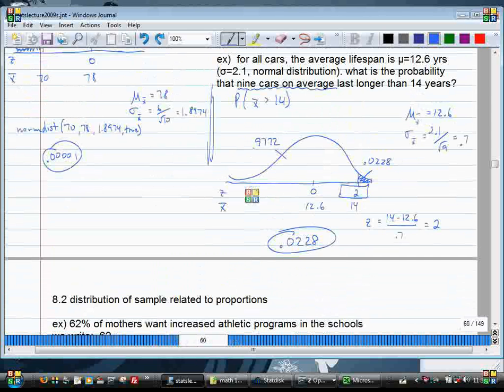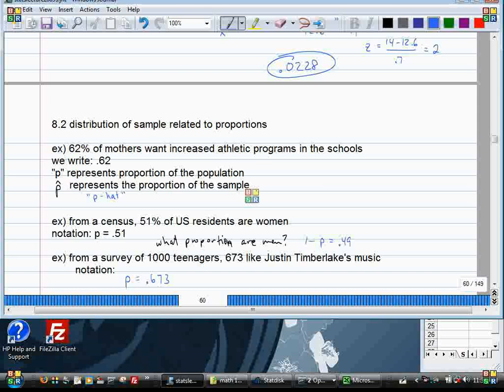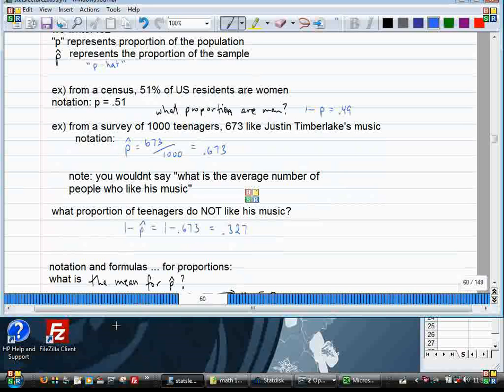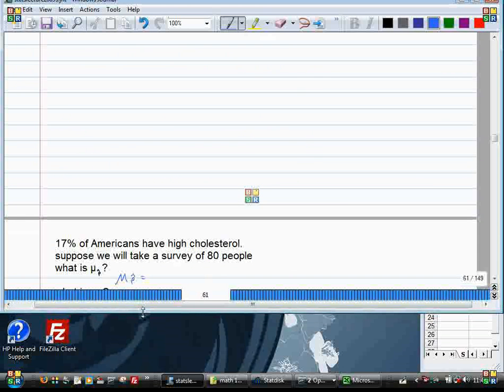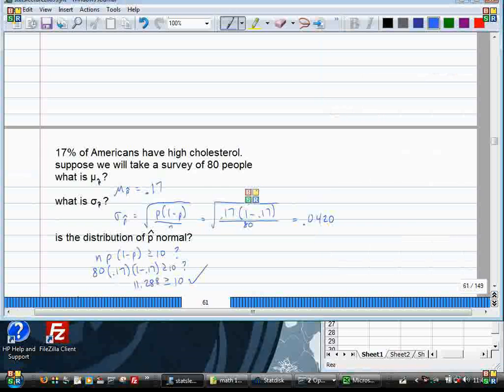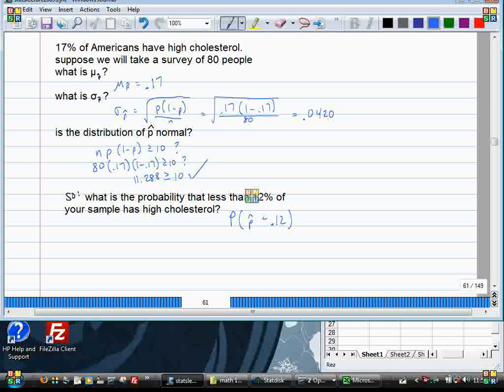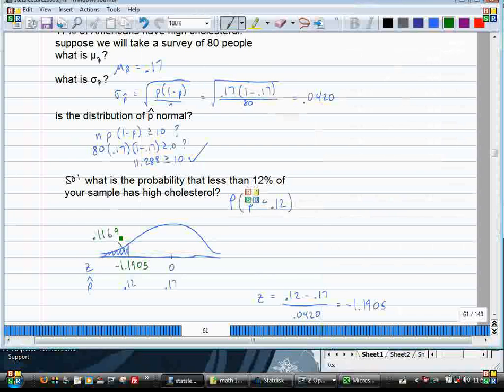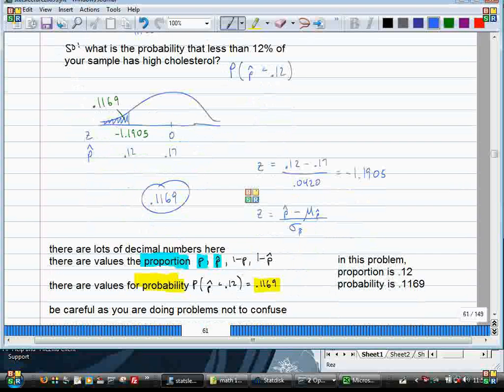8.2a Distributions from a sample: distribution of the sample proportion (part 1)